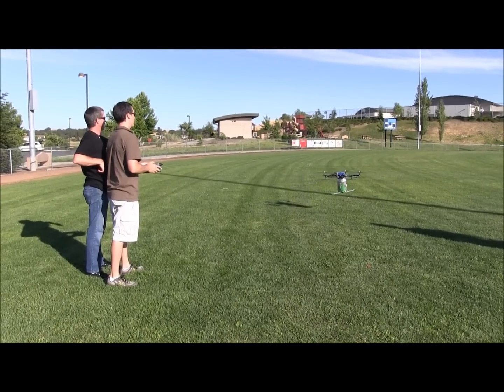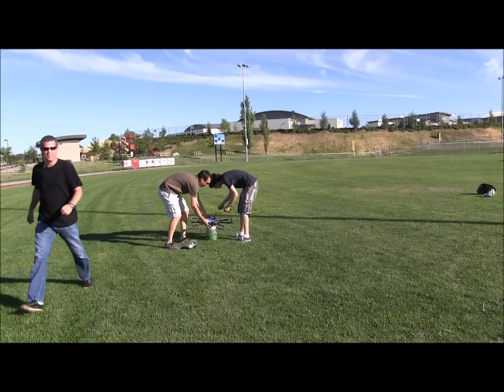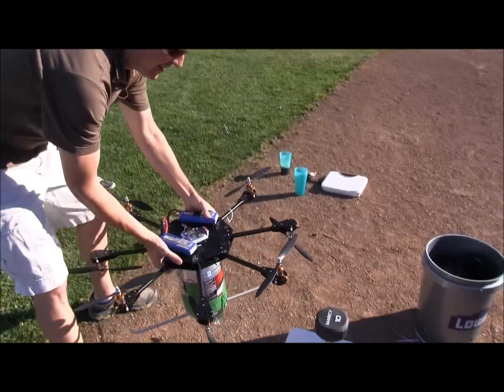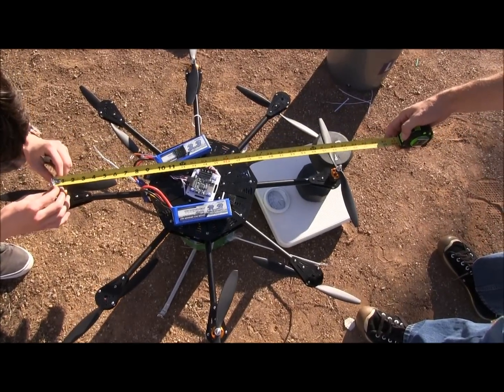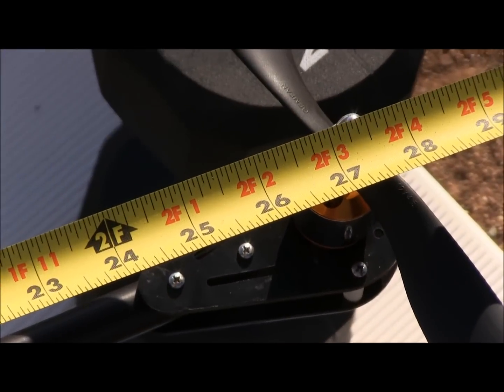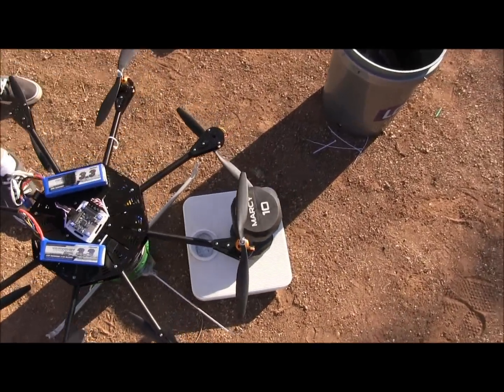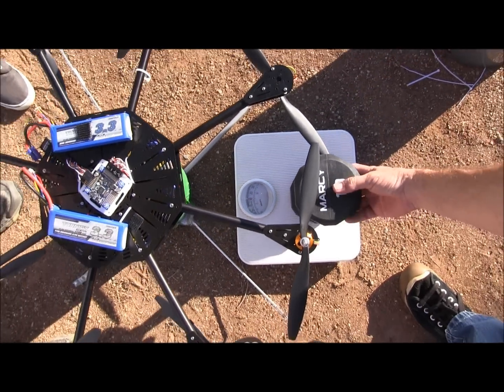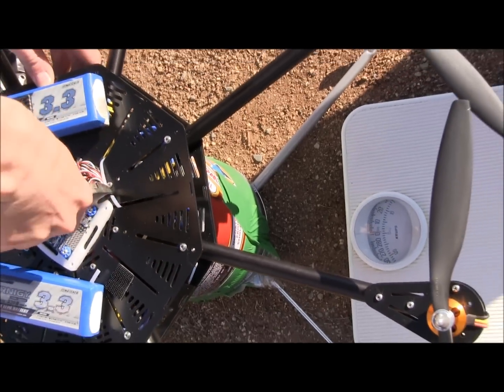BeerLift 2012 - ELEV-8 OCT Version 1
A test system lifting over 7lbs of beer.